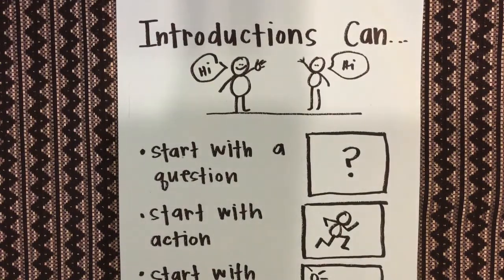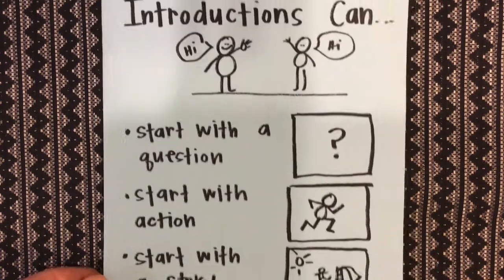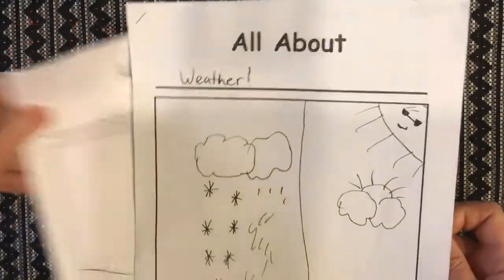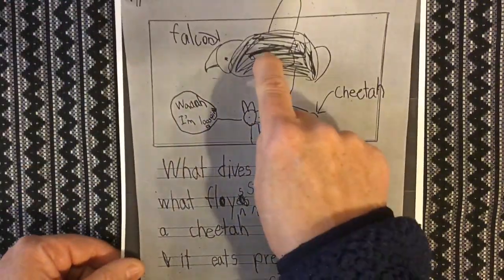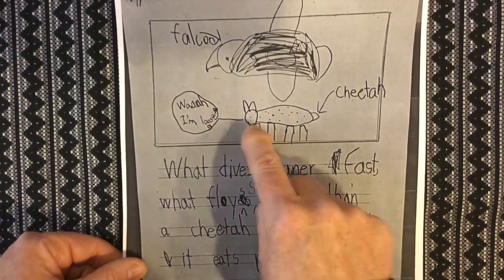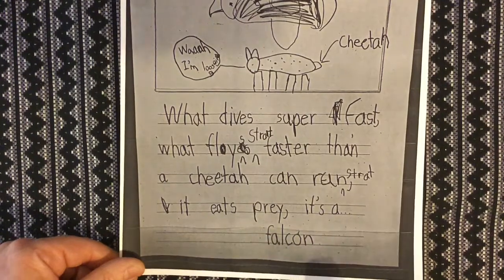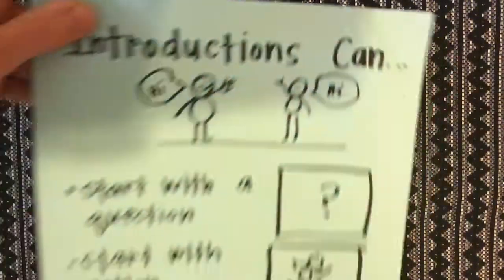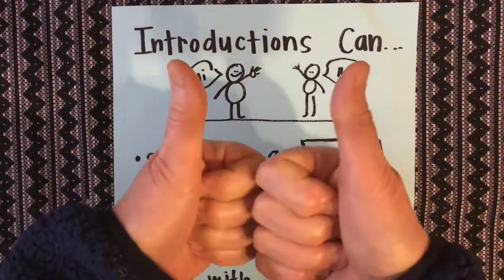Introductions, part 2 - Writers’ WS #44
In this video we enjoy reviewing some introductions from student teaching books.